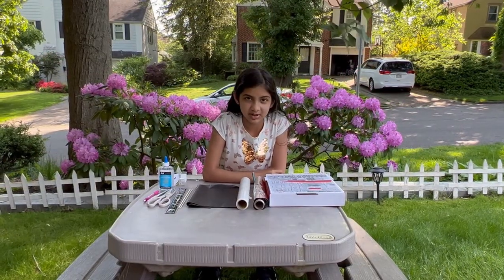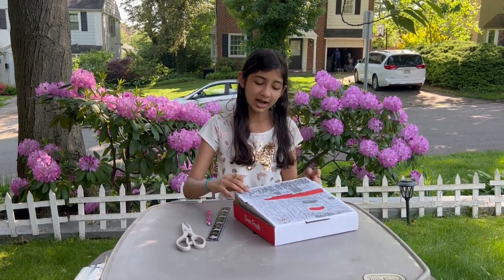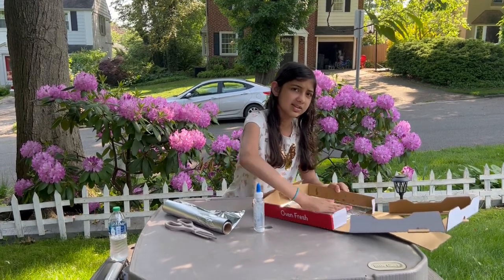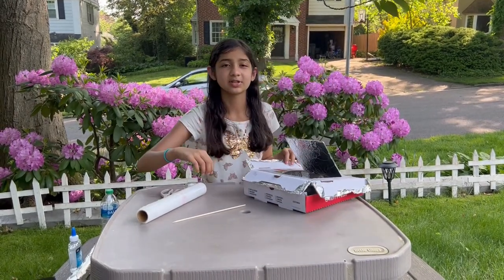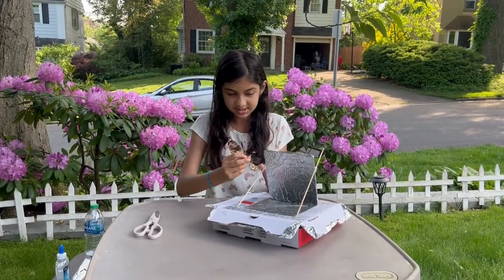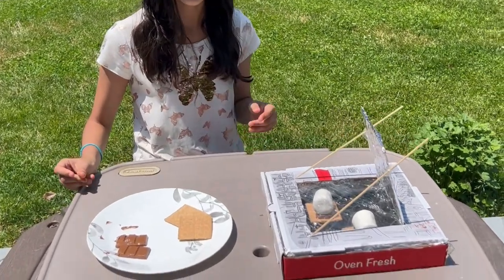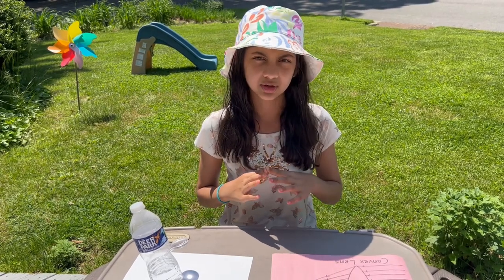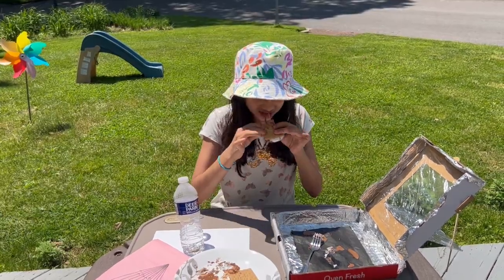DIY Solar Oven | Engineering | STEAM with Annika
We are back with more new videos coming soon!!
Inspiration: Steve Spangler

When doing this project make sure that its a sunny day!(at least 30°c or 86°f)

Materials Needed:
A box(pizza box)
Aluminum foil
Black paper
Plastic wrap
Skewers
Glue
Tape
Pencil
Cutting utensil
Ruler
Food to cook inside

And if you want to try the magnifying glass trick:
Paper
Magnifying glass
something to hold the magnifying glass